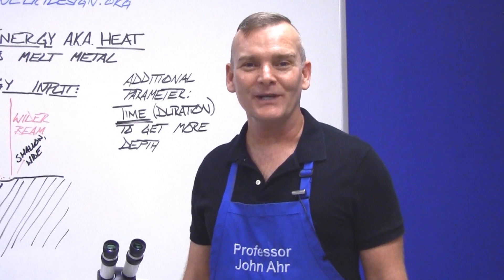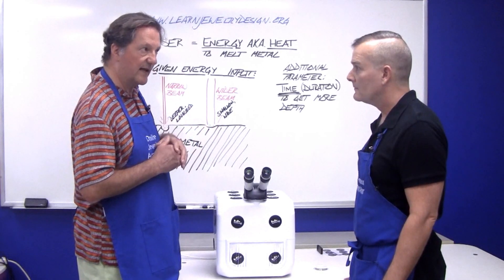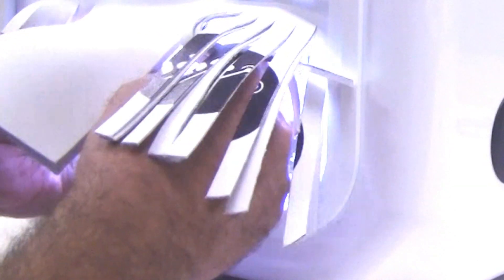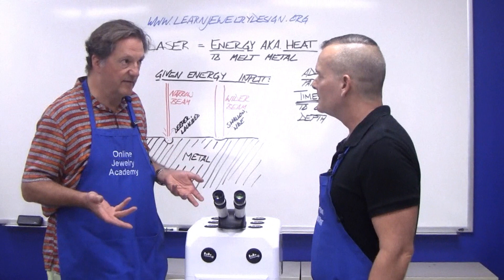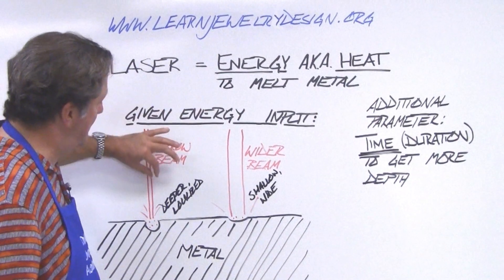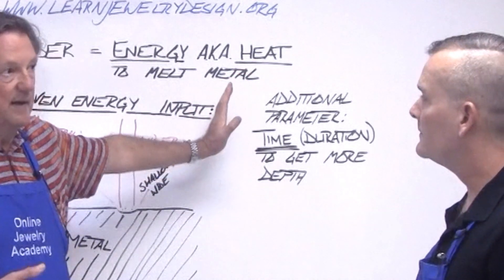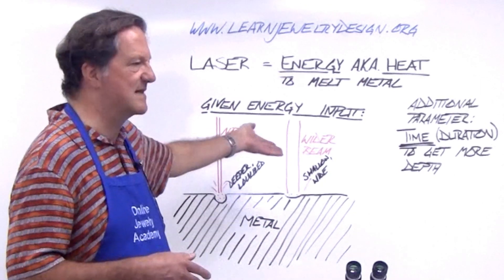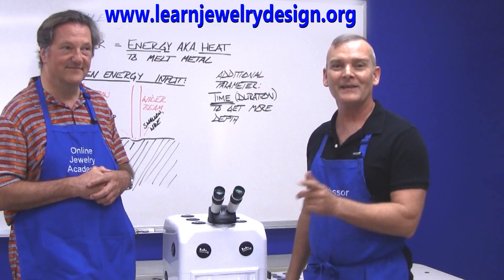The "Reasonably" Priced Dado Laser Welder For Jewelry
Laser welders were introduced into the jewelry industry in the 1970s.  But, due to their size and price many smaller manufacturers considered them a luxury.  As the technology improved, the cost of a unit and its size decreased to the point that they are now considered a "must have" in most shops.

In this video, Professor John Ahr of the Online Jewelry Academy is given a demonstration of the Dado laser welder by master goldsmith Robert Ackermann of

1. Beginners course "Colorful Silver Jewelry"
2. Intermediate course "Making Beautiful Articulated Hinged Jewelry"
3. Stone Setting Course "5 Ways To Enhance Jewelry Design Through Stone Setting"
You can find the OJA's videos organized by category on our There you'll also find Amazon links for many of the products used in our videos.